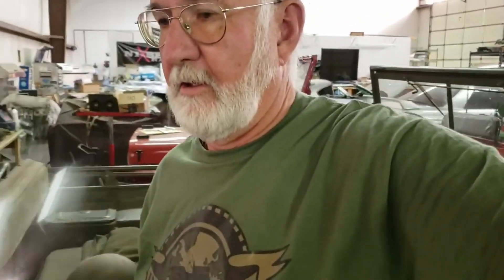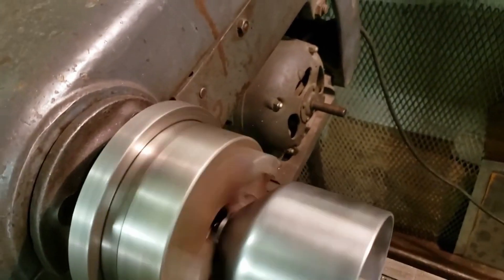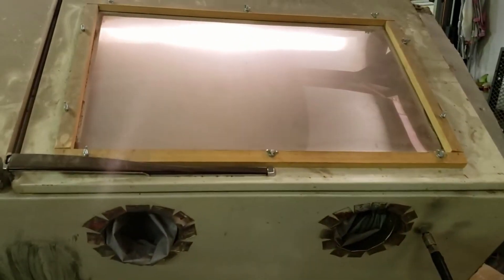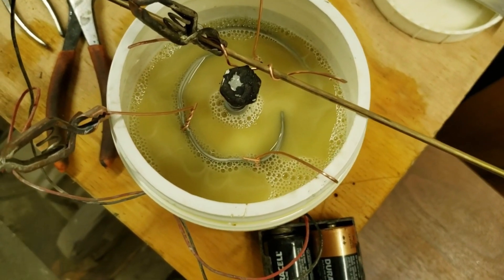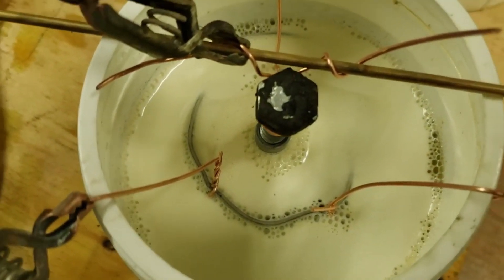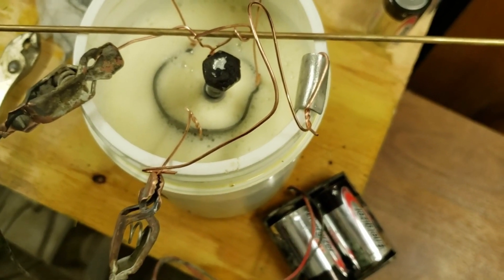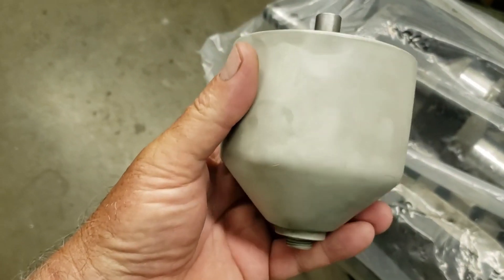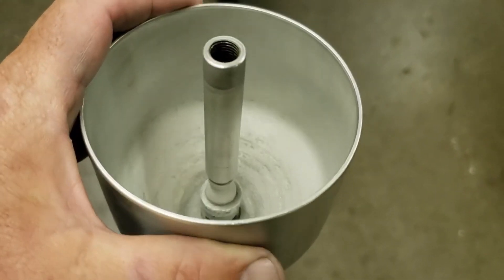Zinc Plating, Fuel Strainer Bowl, A step by step how to with Lew Ladwig Willys MB Ford GPW Team G503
This video is how to Zinc Plate the Fuel Strainer Bowl, A step by step how to with Lew Ladwig Willys MB Ford GPW Team G503on the G503 Willys MB and Ford GPW Jeep.

Part of the Team G503 / G503 TV video series on YouTube. We are restoring a 1943 Willys MB.